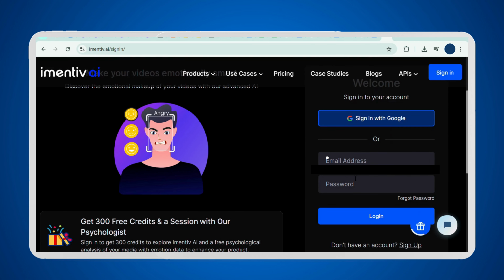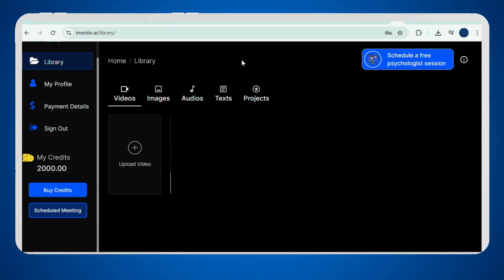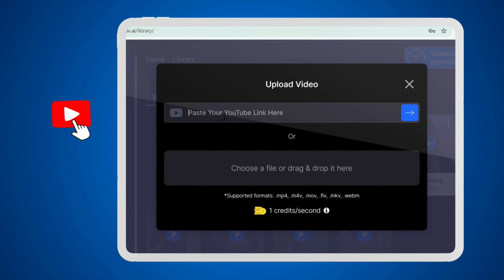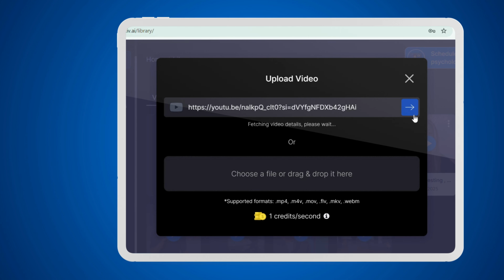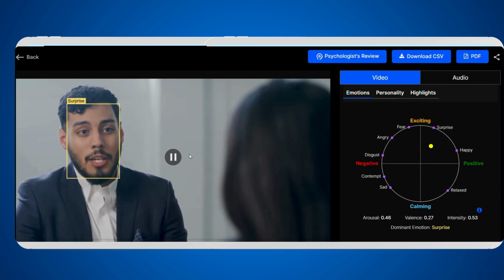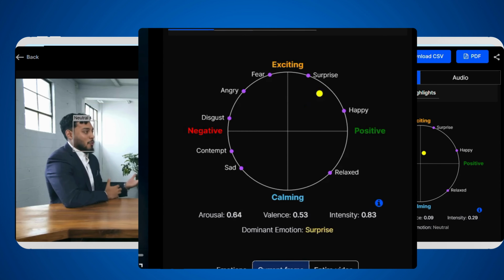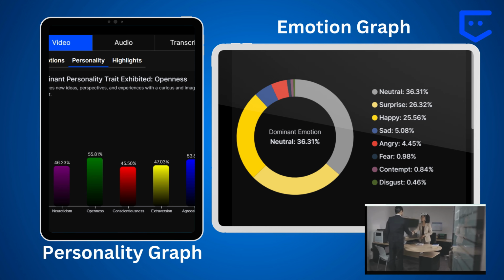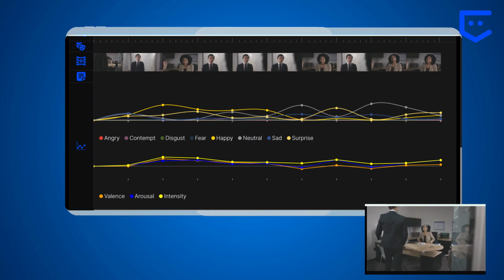How to use Imentiv AI for smarter hiring decisions?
Managing candidates is more than tracking resumes; it’s about understanding emotions, stress levels, and engagement during the hiring journey. In this step-by-step video, we’ll show you how HR teams can use the Imentiv Platform to improve recruitment decisions, enhance candidate experience, and build stronger teams.
🔹 What you’ll learn in this video:
 ✅ How to sign in to the Imentiv platform
 ✅ Using emotion graphs to evaluate candidate engagement & stress indicators
 ✅ Identifying early signs of fatigue or disengagement in the process
 ✅ Generating insights to support fair and effective hiring
 ✅ Real-world HR use cases: recruitment, interviews, and candidate evaluations
With Imentiv AI, HR leaders get data-driven emotional insights that go beyond traditional assessments.

About Imentiv AI
Imentiv AI is an advanced Emotion AI software that uses artificial intelligence to analyze and interpret human emotions from video, audio, and text content.